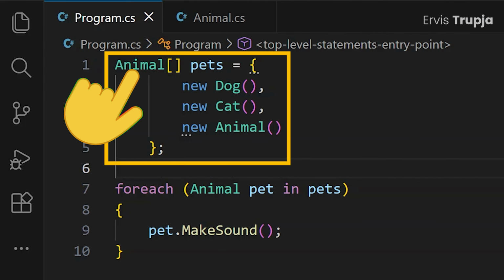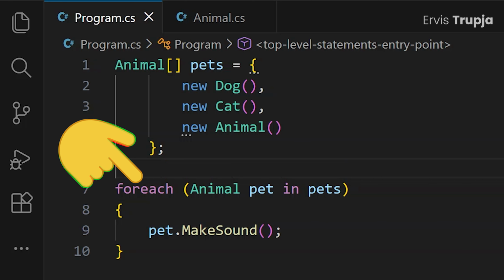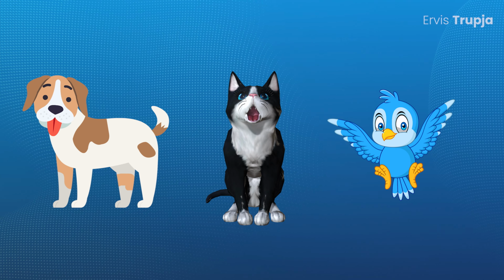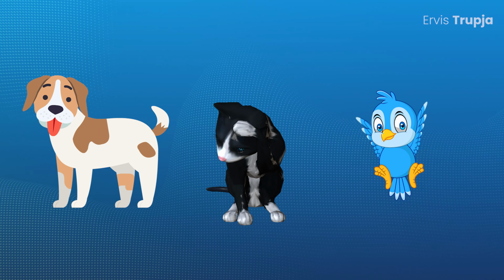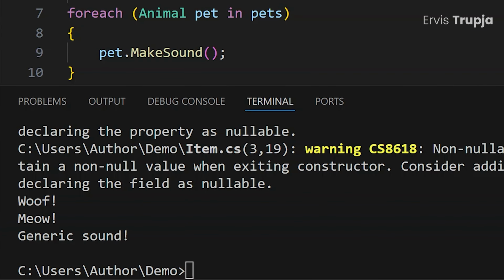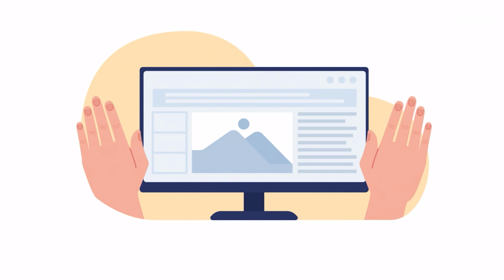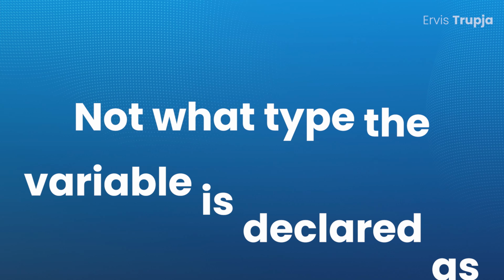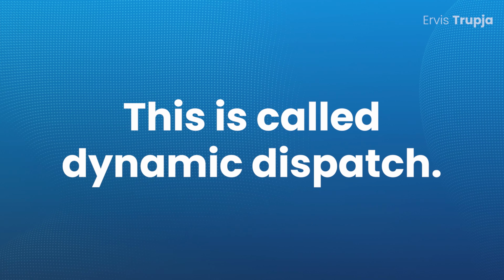36. Polymorphism in C# | The "Many Forms" of Code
🎓 Polymorphism is one of the most powerful pillars of Object-Oriented Programming, literally meaning "many forms." In this tutorial, we demystify this complex-sounding term using a simple analogy of a "Play" button that works differently on various devices.